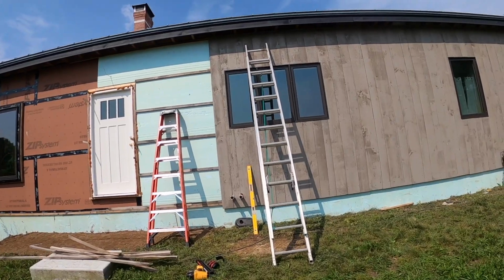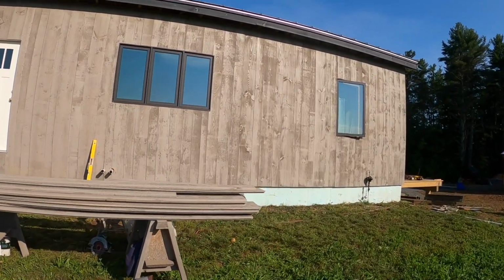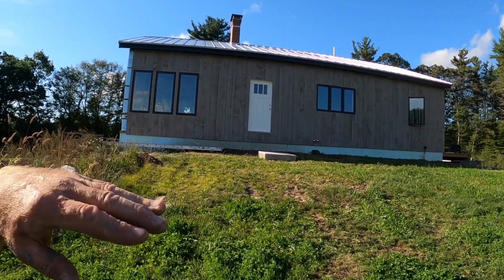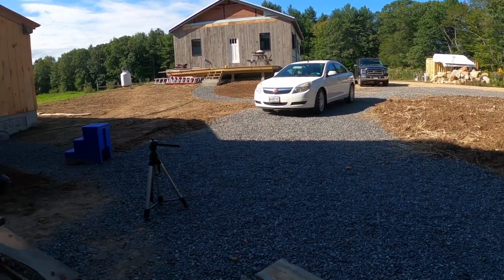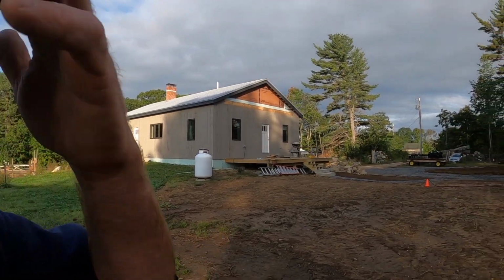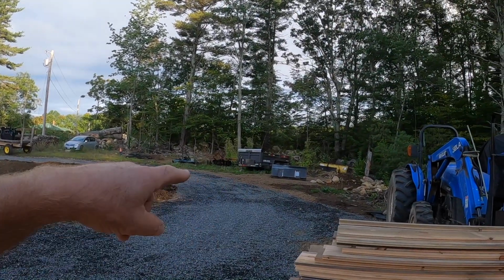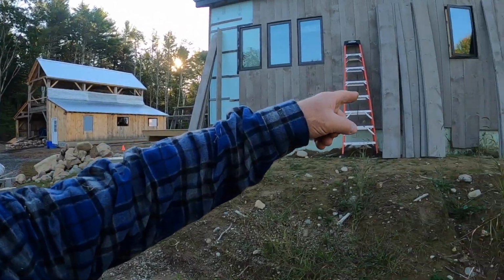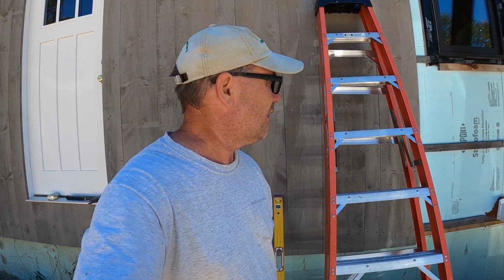House Build: Long Wall x 2 Siding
Paul stops by to give me a hand putting up the siding on the long side of the house. Two more sides of pre-stained shiplap siding are finally installed in this video. This place is really starting to look like a house now and not just a job site.